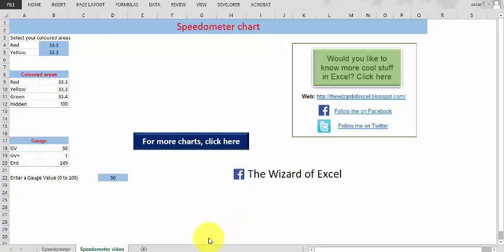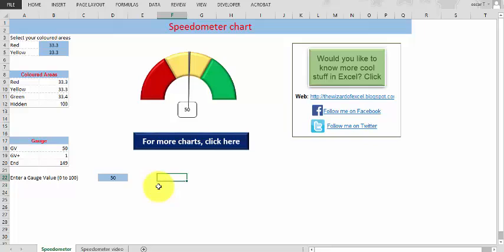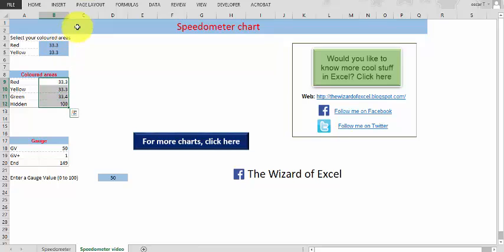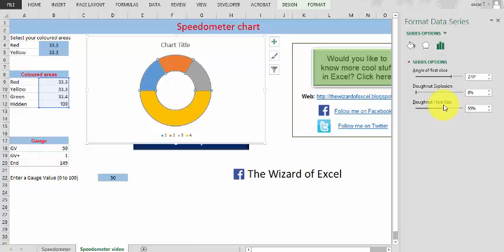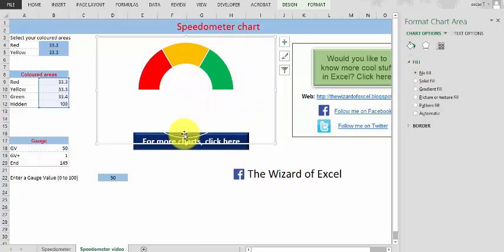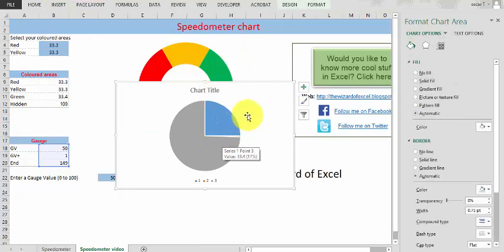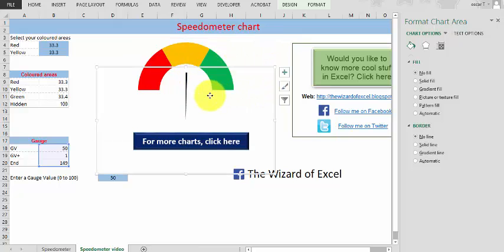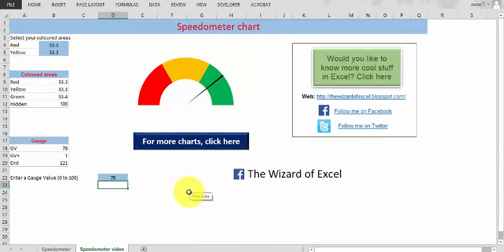Excel tutorial - How to create a Speedometer chart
This video is a step by step tutorial about how to create a fancy Speedometer chart in Excel.